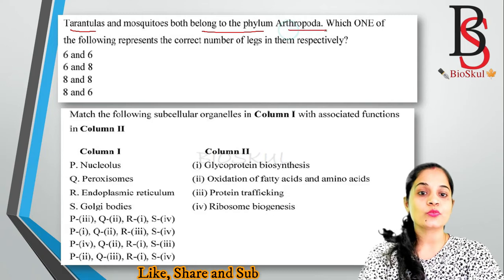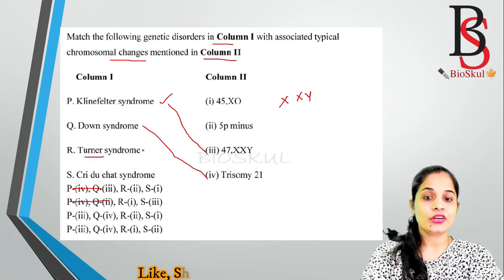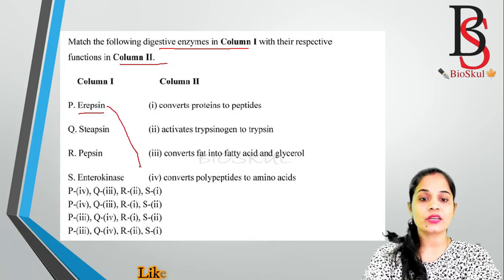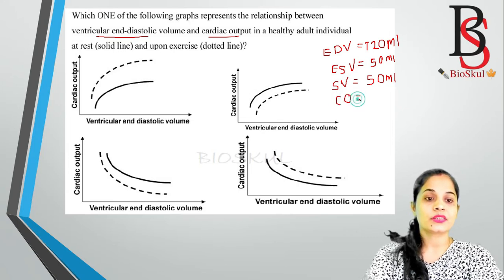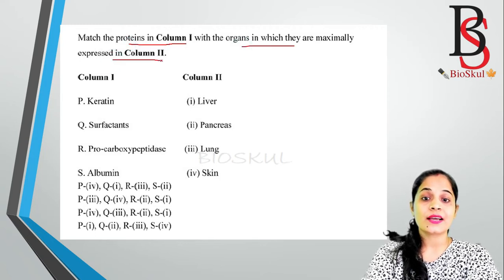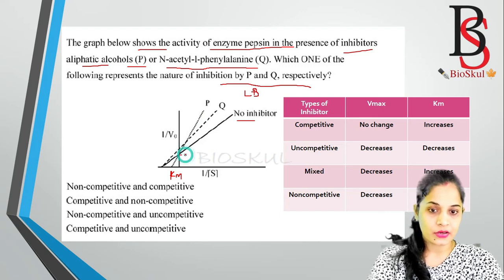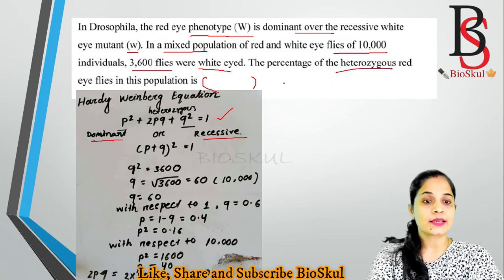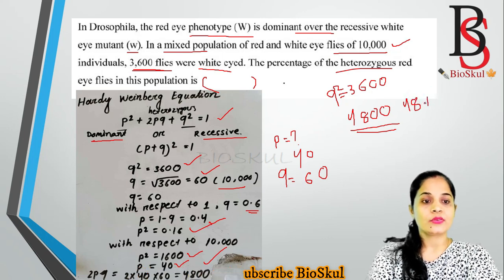GATE ZOOLOGY PAPER DISCUSSION// SOLUTIONS & EXPLANATIONS//PART-2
GATE LIFE SCIENCE 2020 PAPER DISCUSSION// PART 1 -SUBJECT :ZOOLOGY